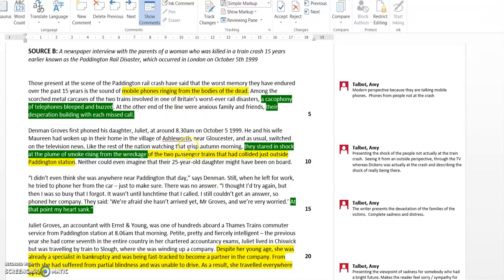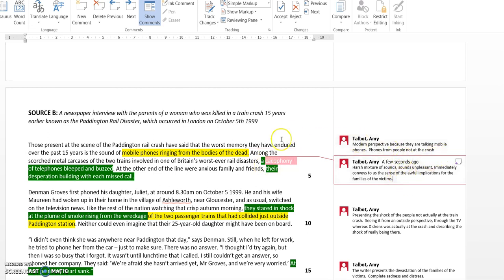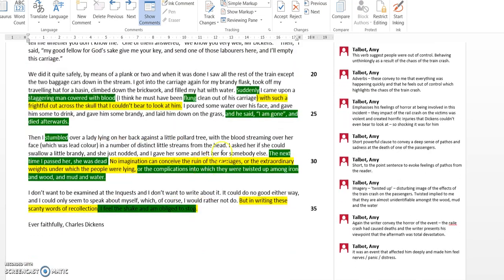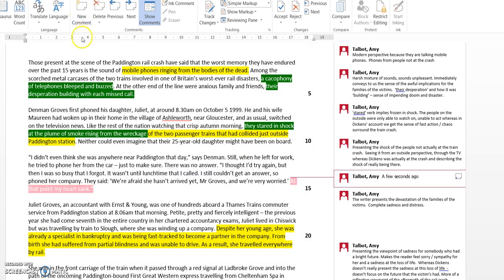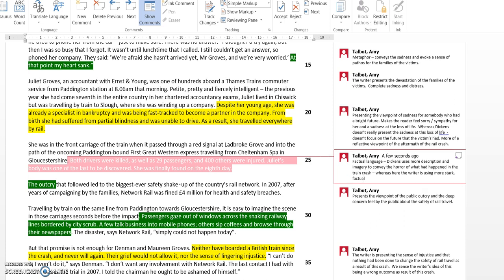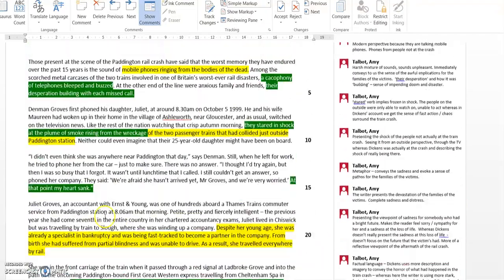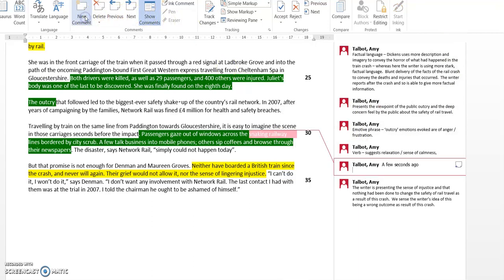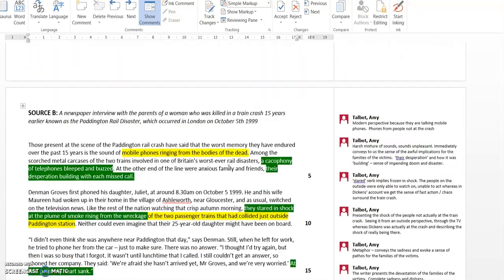Paper 2 Question 4 Part 3